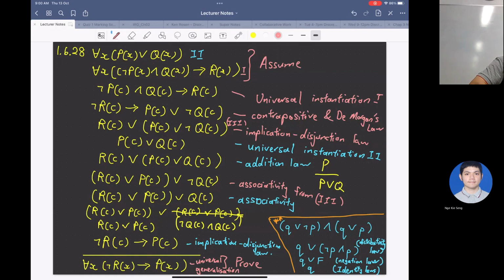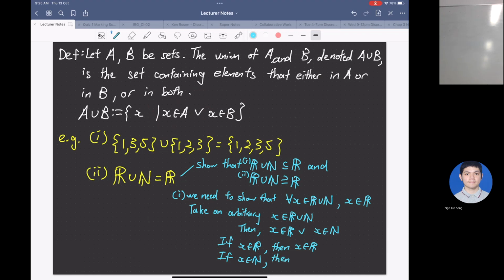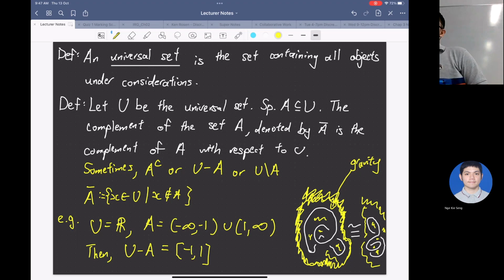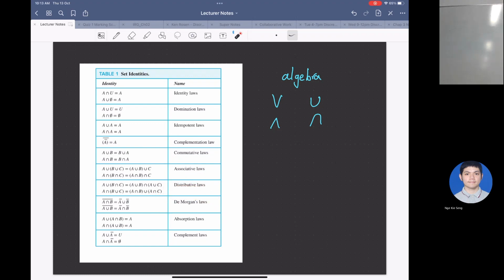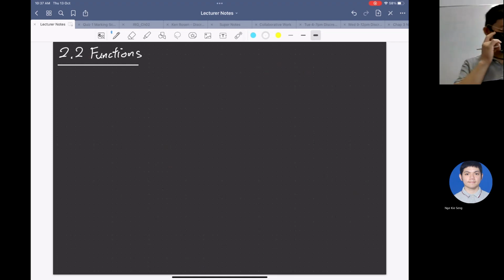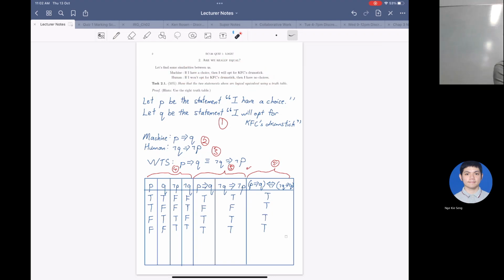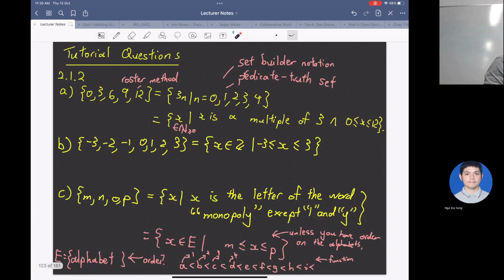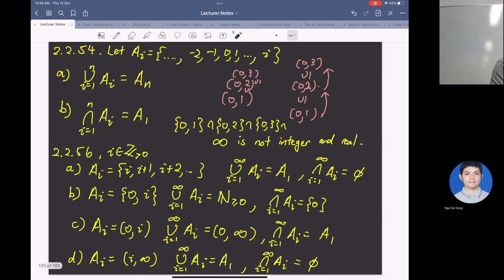Lecture 4 - Basic Set Theory - with Nge Kie Seng 20221013 | SWE Discrete Mathematics B